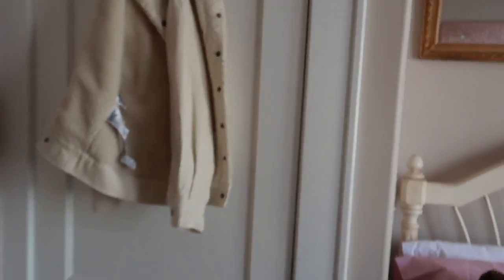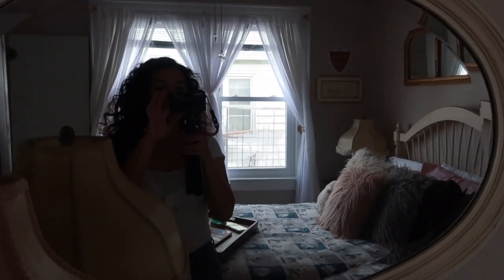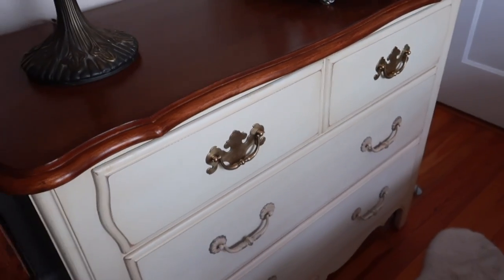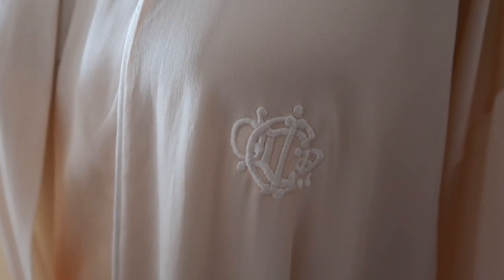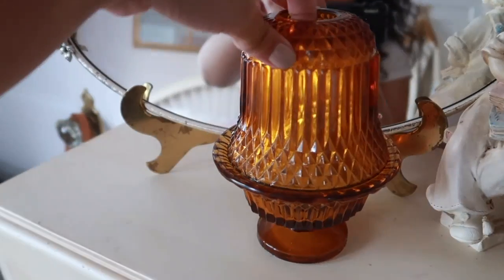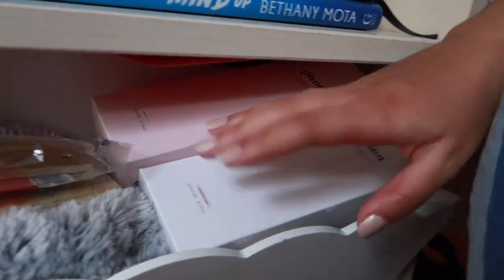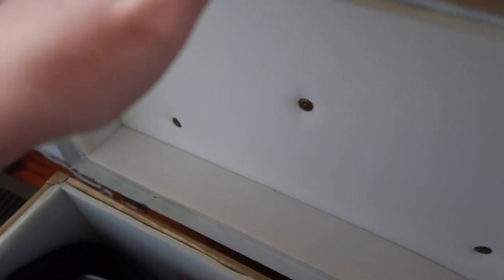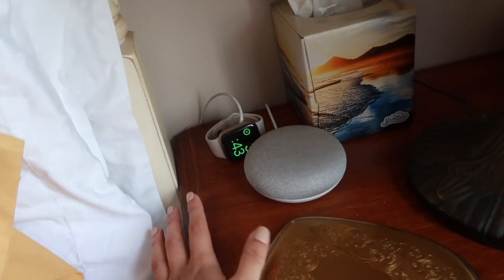Vintage Aesthetic Room Tour 2020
Xx, Jarely